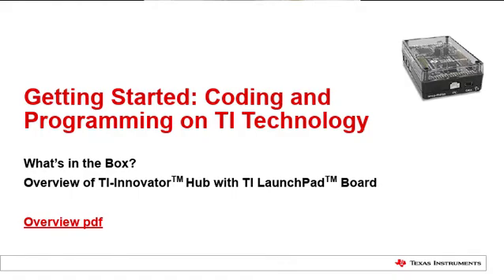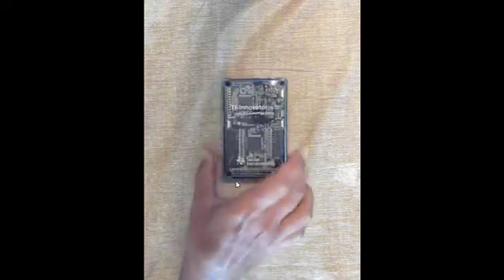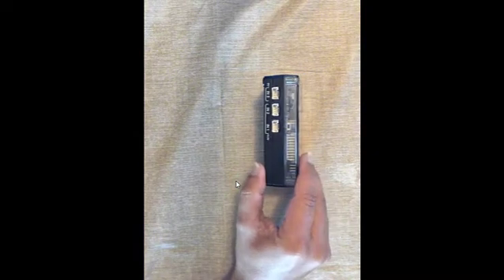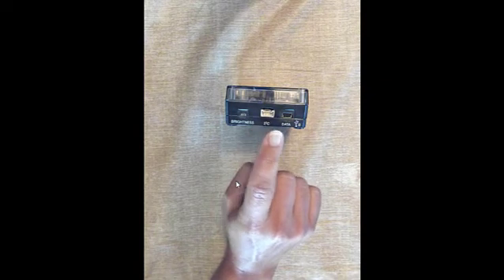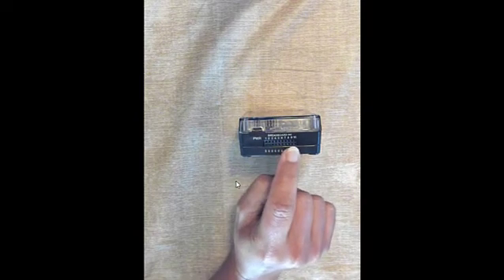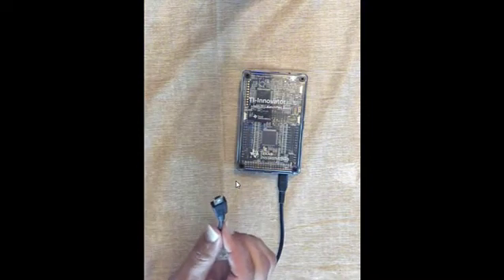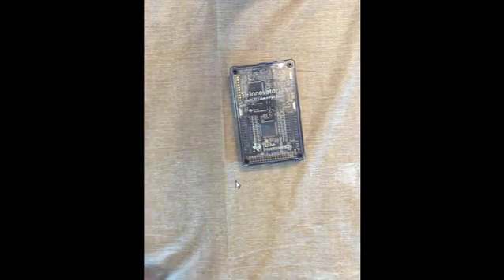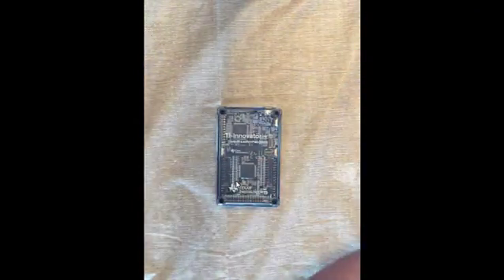TI-Innovator Hub: What’s in the Box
The TI-Innovator Hub offers simple plug-and-play capabilities and comes ready to use.

Watch this quick video to learn everything that’s included with the TI-Innovator Hub right out of the box, along with all the basic features. Get ready to plug into your graphing calculator to energize STEM activities and make learning basic programming fun, interactive and engaging.